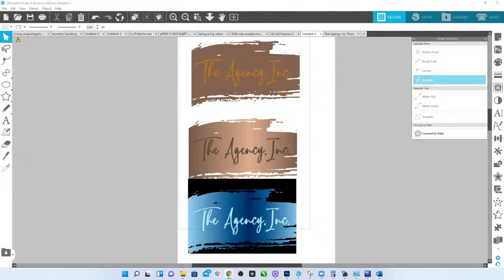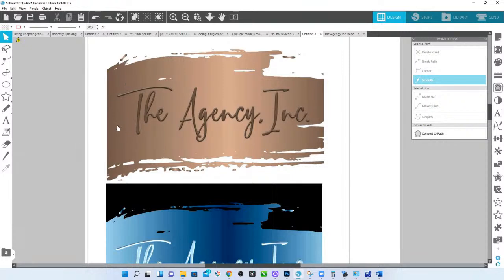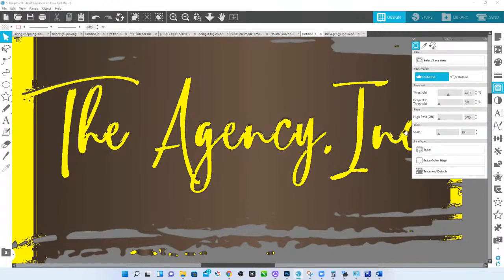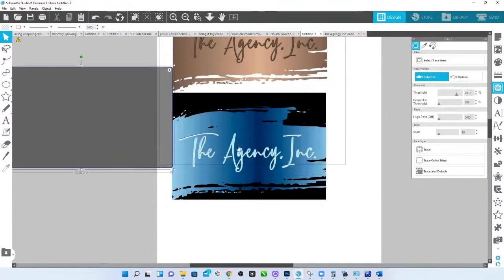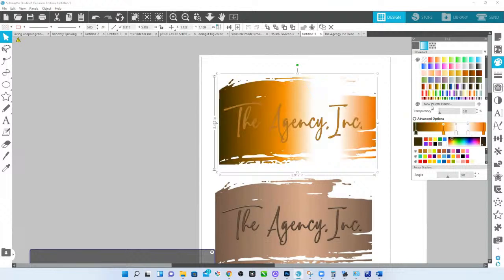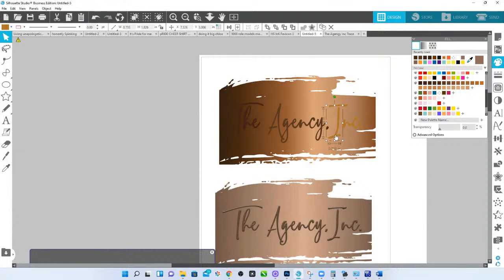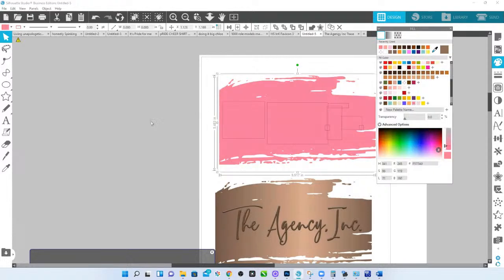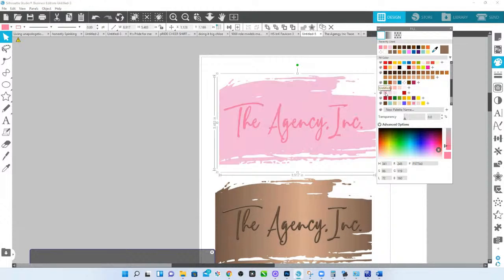Understanding the Importance of a GOOD LOGO